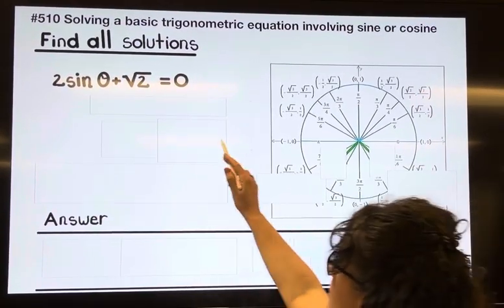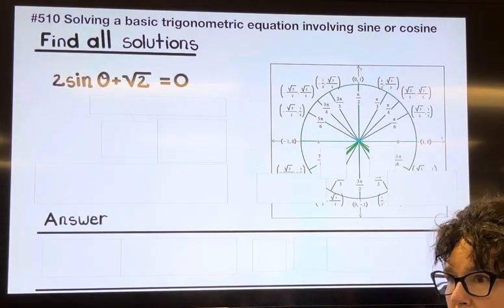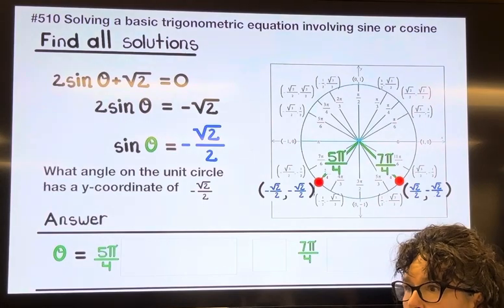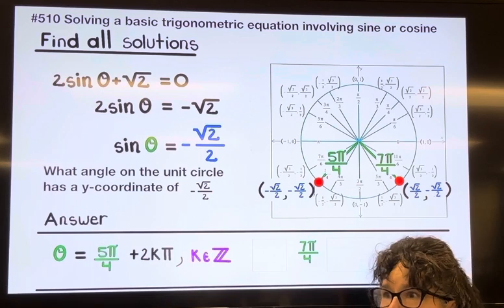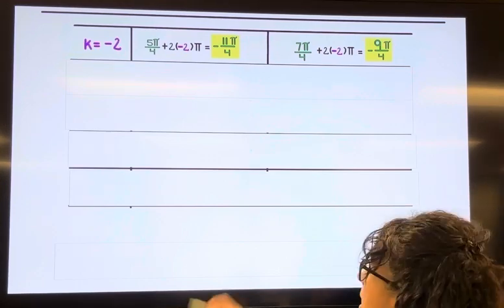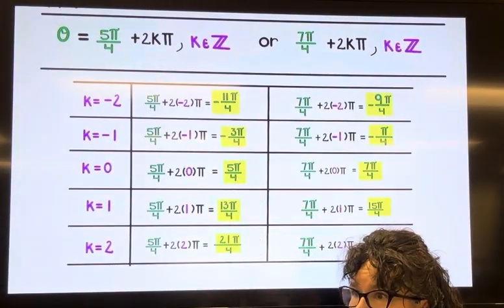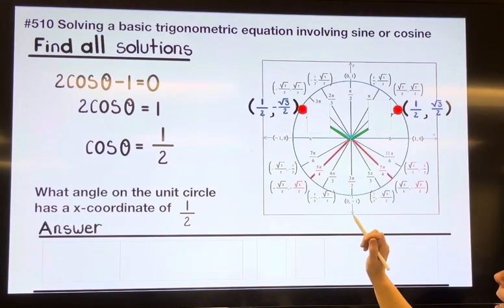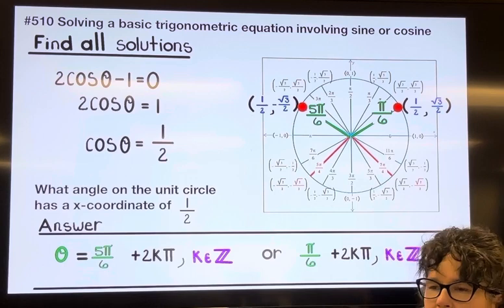Solving a basic trigonometric equation involving sine or cosine ￼